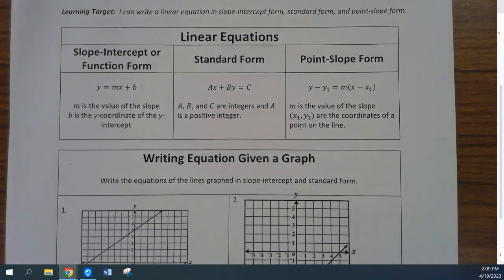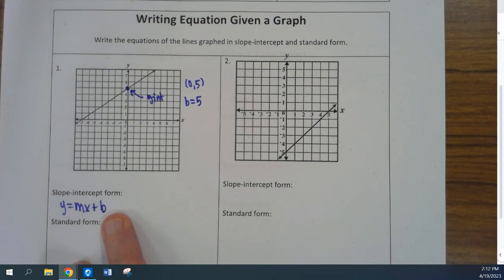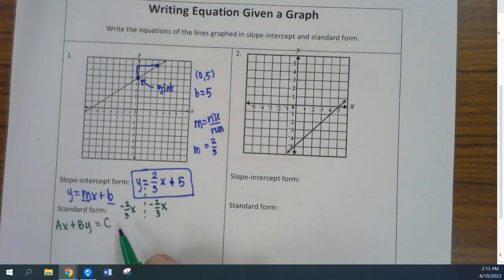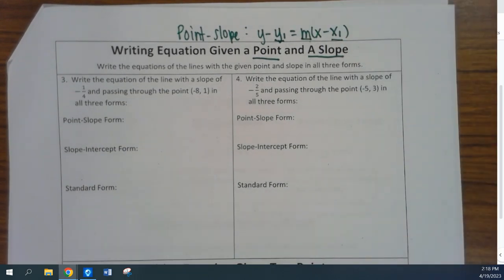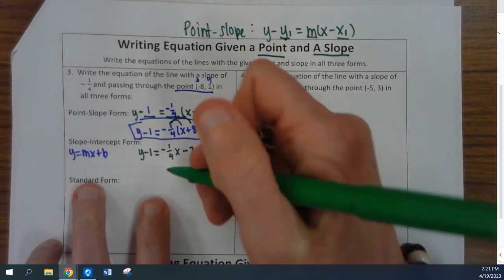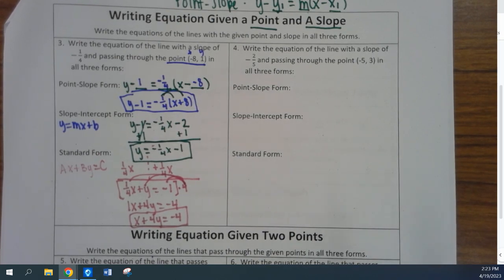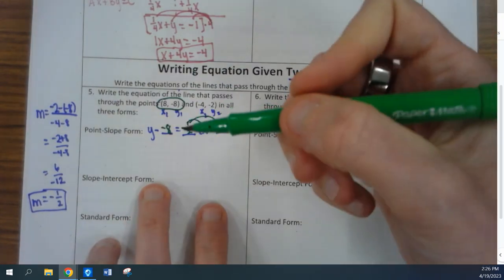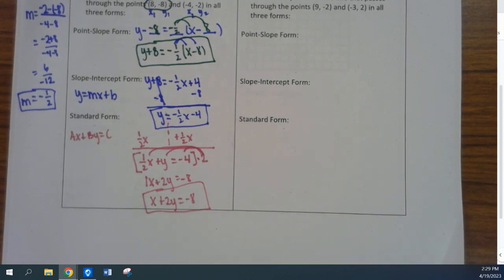Writing Equations in All Three Forms Notes